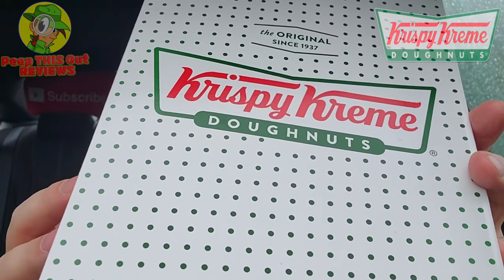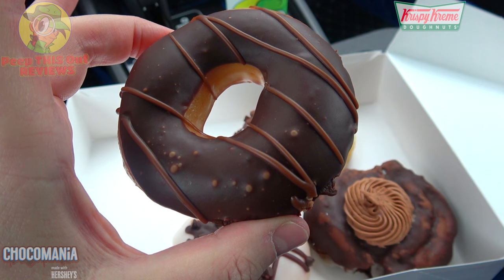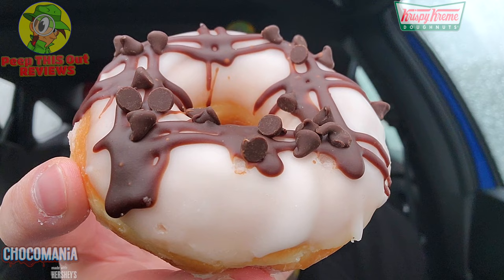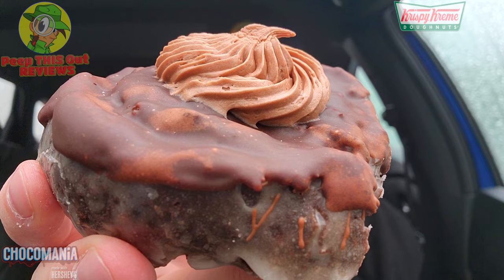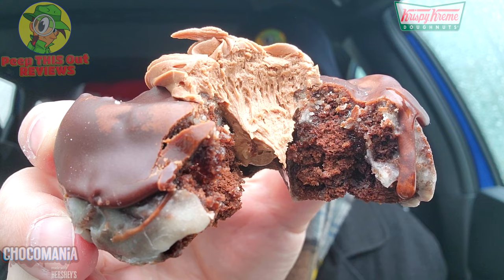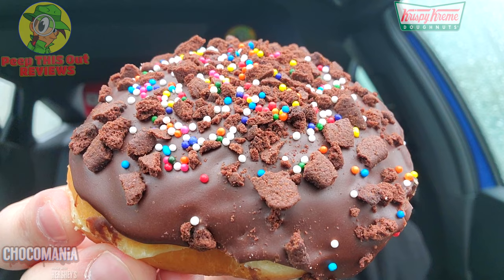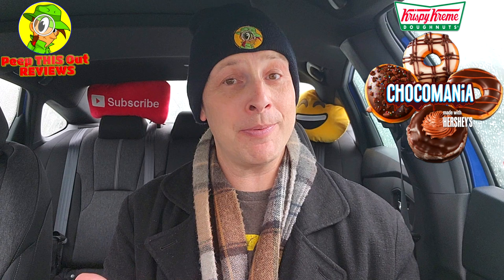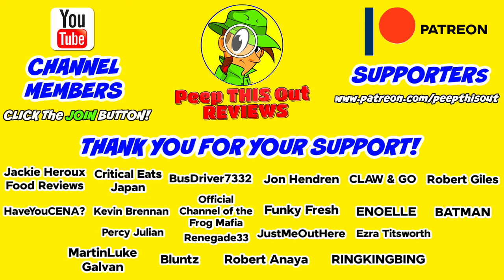Krispy Kreme® CHOCOMANIA ⎮ MADE WITH HERSHEY'S Review 🍩🍫 ALL 4 FLAVORS! 🤯 Peep THIS Out! 🕵️‍♂️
This review features the NEW CHOCOMANIA COLLECTION Now Available at Krispy Kreme® through 3/10 and I'm going in on ALL 4 NEW FLAVORS here on the Channel! That's right! Get ready for a HUGE BLOWOUT REVIEW featuring the HERSHEY'S CHOCOLATE ICED DOUGHNUT, the HERSHEY’S BLACK & WHITE CHOCOLATE CHIP DREAM DOUGHNUT, the HERSHEY’S CHOCOLATE CAKE OVERLOAD DOUGHNUT and the HERSHEY'S GALAXY BROWNIE DOUGHNUT all with LOTS OF TASTY FOOTAGE! So is the NEW CHOCOMANIA COLLECTION worth your time overall?! Find out all that and more right here in this DETAILED KRISPY KREME® FOOD REVIEW!

Ian K swings by his Local Krispy Kreme® to give their NEW CHOCOMANIA COLLECTION a shot! How awesome was the NEW CHOCOMANIA COLLECTION from Krispy Kreme®?! Only one way to find out, guys! Peep THIS Out!

Review features the 4 Following Doughnuts in a 4-Count Assortment.

HERSHEY'S CHOCOLATE ICED DOUGHNUT ($2.99)
Features an Original Glazed® Doughnut Dipped in HERSHEY’s Milk Chocolate Icing and Decorated with a Chocolate Drizzle.(™)

HERSHEY’S BLACK & WHITE CHOCOLATE CHIP DREAM DOUGHNUT ($2.99)
Features an Original Glazed® Doughnut Dipped in White Icing and Drizzled with HERSHEY’S Chocolate Icing and Mini Chocolate Chips.(™)

HERSHEY’S CHOCOLATE CAKE OVERLOAD DOUGHNUT ($2.99)
Features a HERSHEY’S Fudge Old Fashioned Cake Doughnut Dipped in HERSHEY’S Milk Chocolate Icing and Decorated with a HERSHEY’S Dark Chocolate Fudge Buttercream Dollop.(™)

HERSHEY'S GALAXY BROWNIE DOUGHNUT ($2.99)
Features a Doughnut Filled with HERSHEY’S Special Dark Fudge KREME™ Dipped in delicious HERSHEY'S Chocolate Icing and Topped with Crunchy Brownie Pieces and Colorful Rainbow Sprinkles.(™)